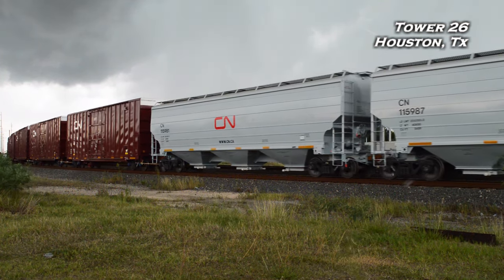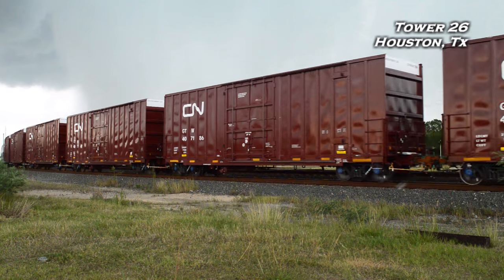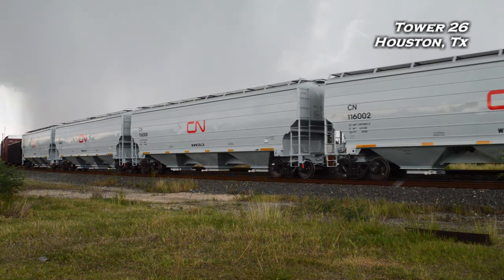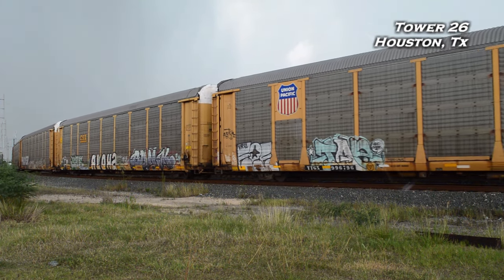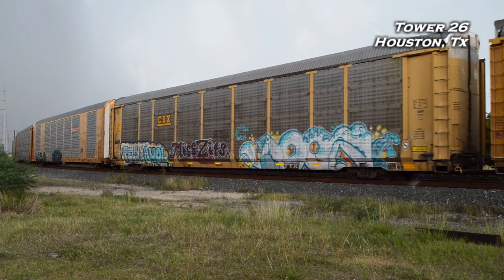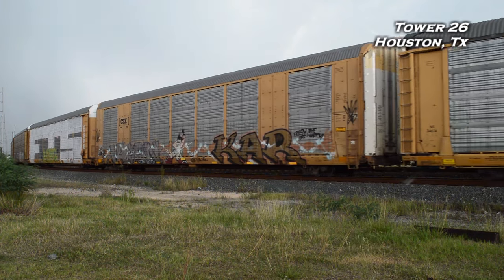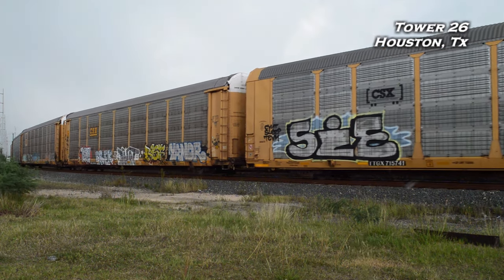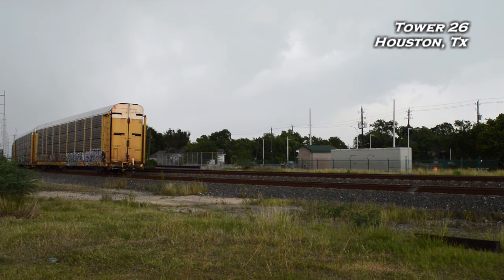More Union Pacific EMD SD70M Leaders, plus a train in a THUNDERSTORM ⛈️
Here are some more catches of the Union Pacific EMD SD70M leading a pair of trains in the Houston, Tx area.  Catch them while you can before they're completely pulled from the main lines!!

Train 1:  0:00:00 Union Pacific (Special Work Train)
1.  UP 4524:  EMD SD70M

Train 2:  0:01:10 Union Pacific (Mixed Freight)
1.  UP 4339:  EMD SD70M
2.  UP 5309:  GE ES44AC (AC45CCTE)
3.  UP 8659:  EMD SD70ACe

Follow me on X (Formerly Known as Twitter) at WH_Railfan84